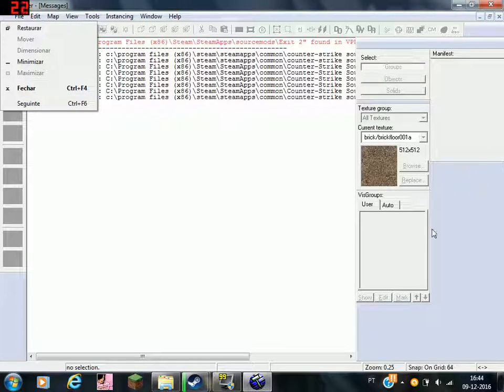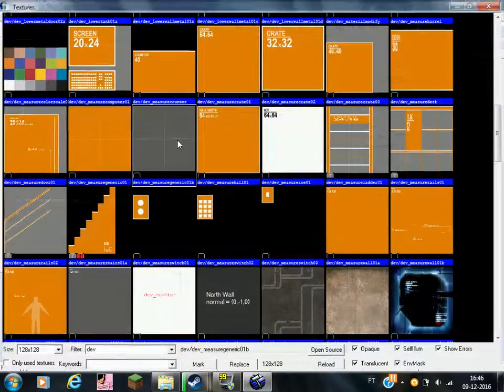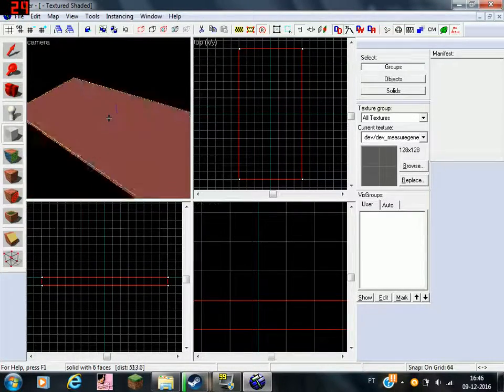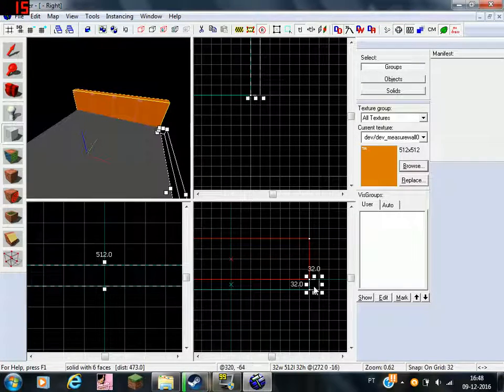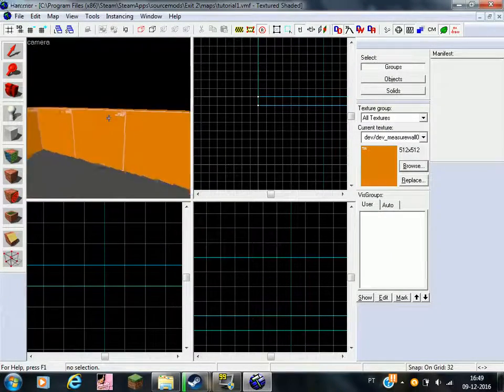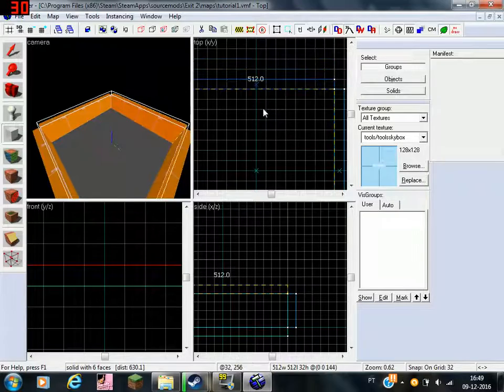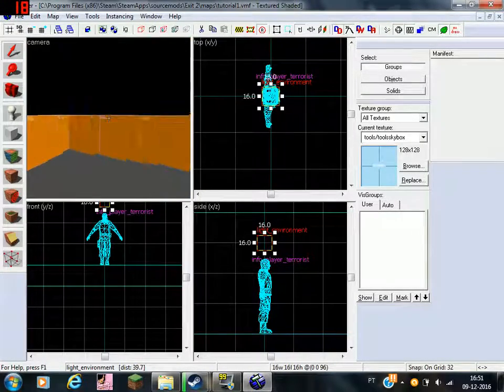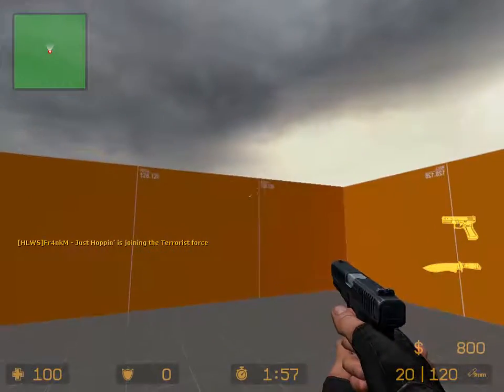Hammer tutorial #1 - brushes and basic lighting!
i hope you enjoyed this video and thanks for 150 subscribers ;)